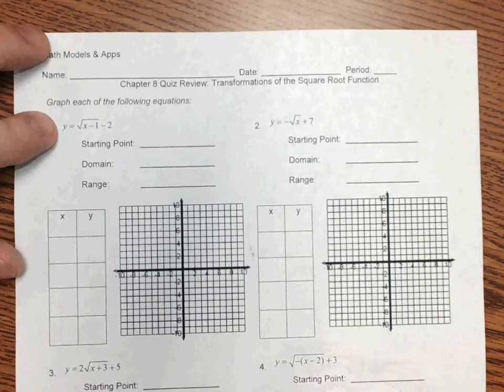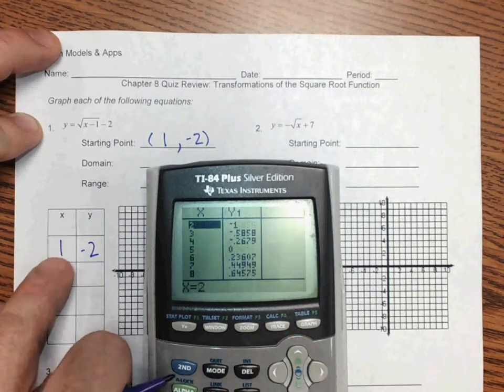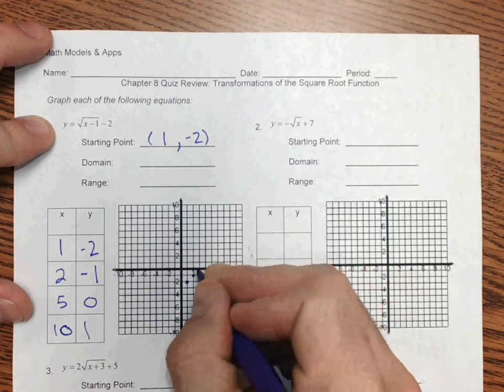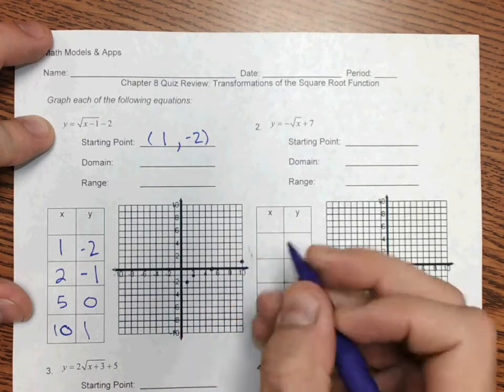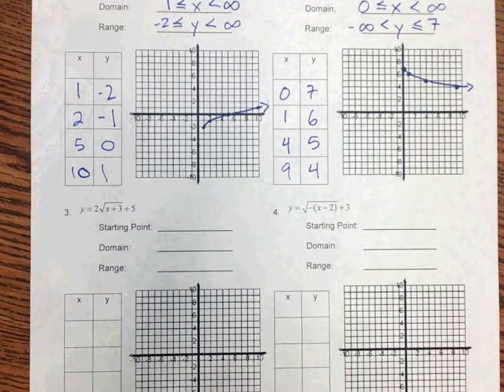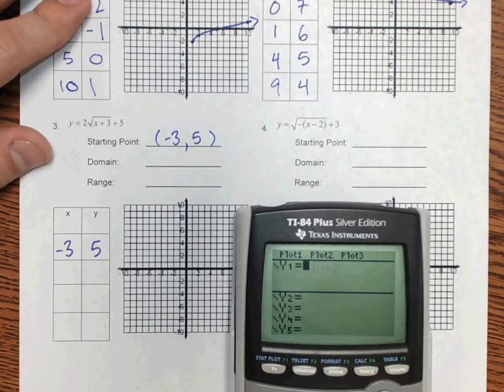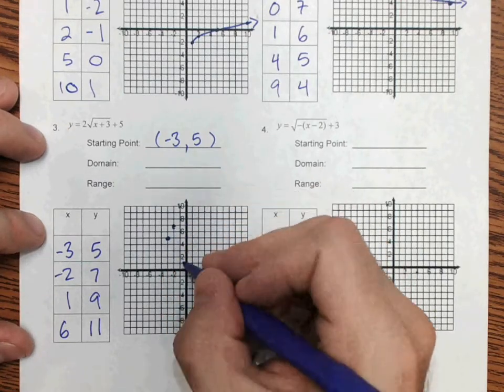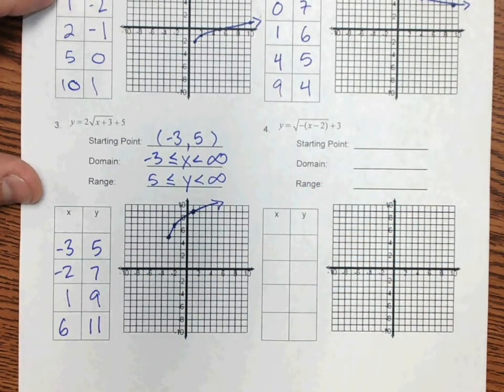MMA Chapter 8 Quiz Review 1